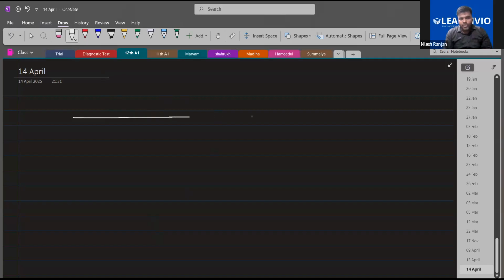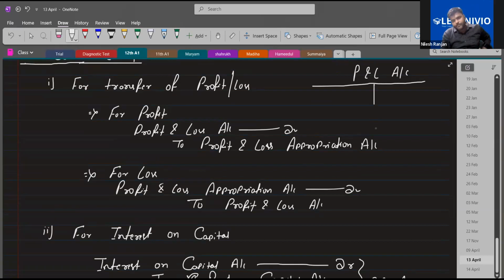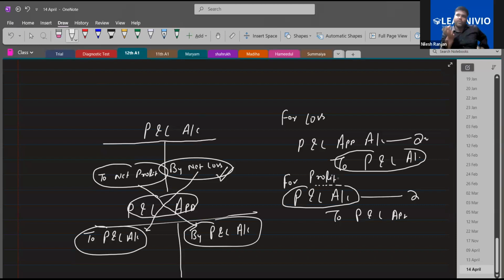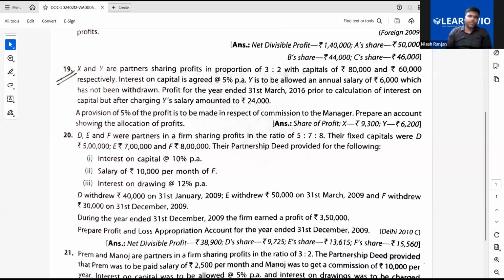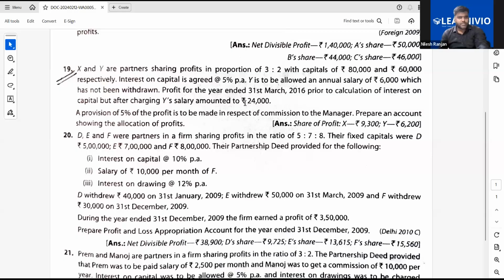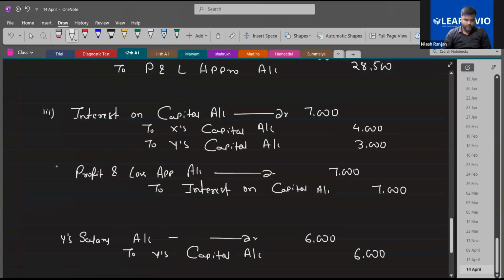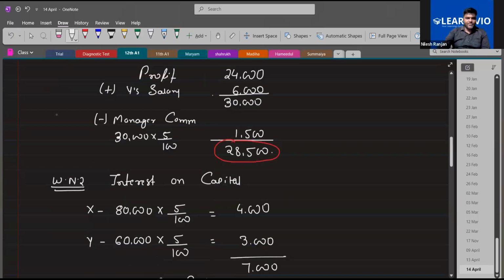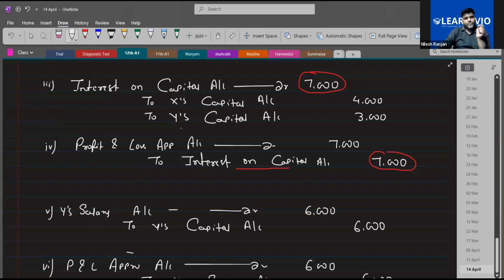Learnivio | Interest on Capital | Lect | 12th CBSE A1 14-04-2025